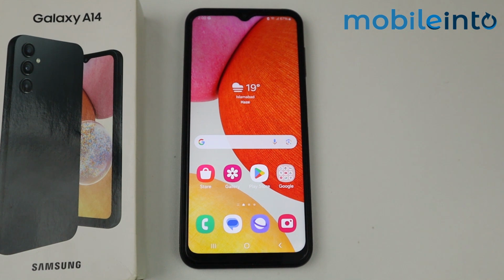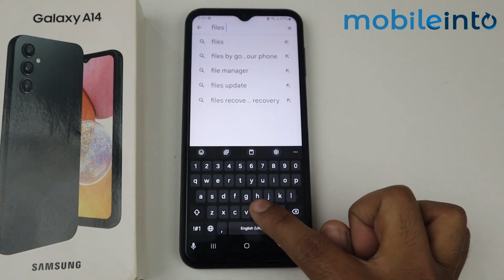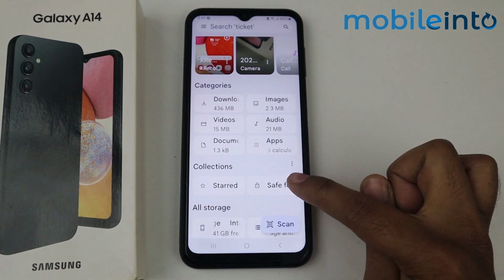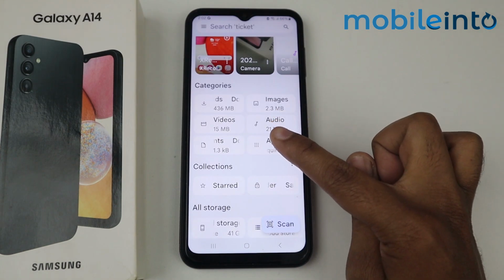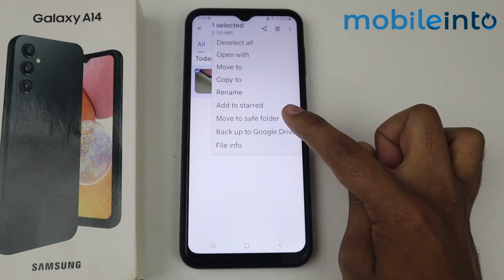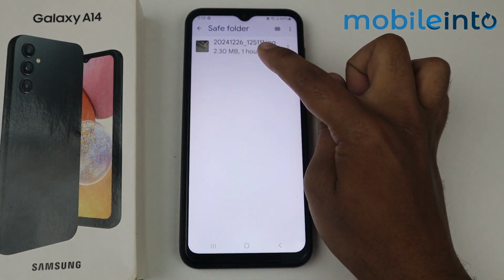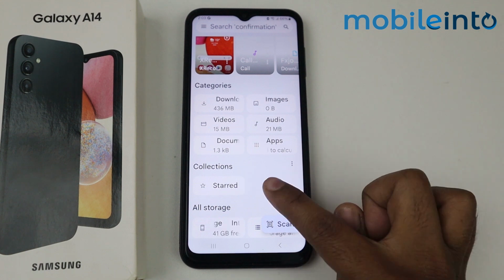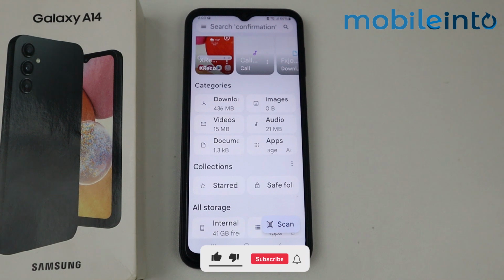Samsung A14 : Hide Apps, Photos, Videos and Documents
How to hide apps, photos, videos and document in Samsung A14. To setup secure folder for hide apps, photos, videos and document in Samsung A14, follow these steps.